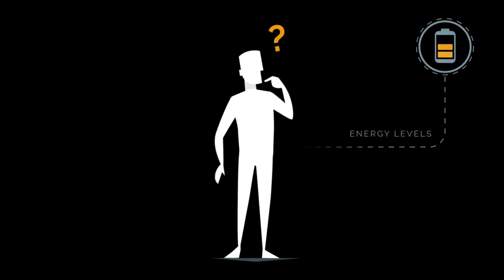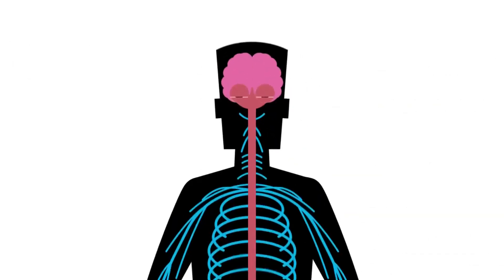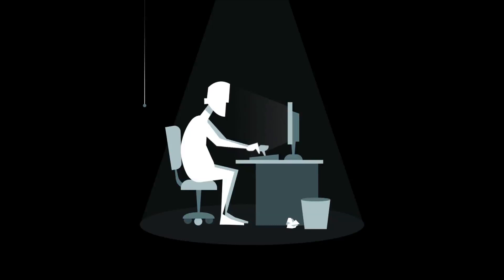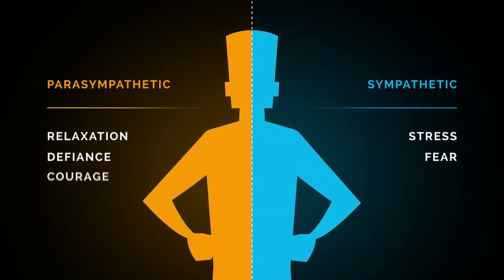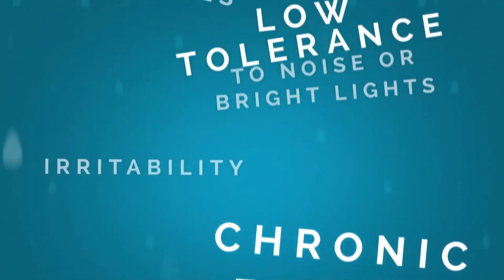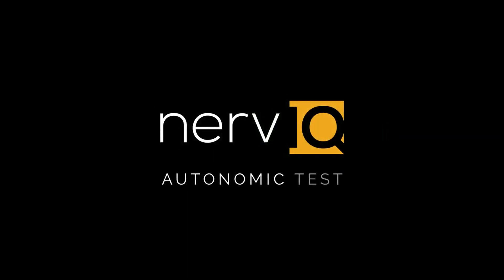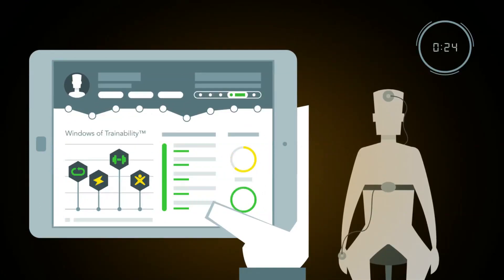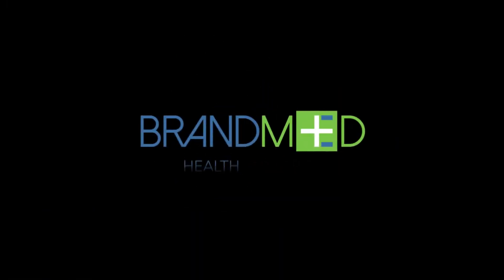NERVIQ 21 07 2020